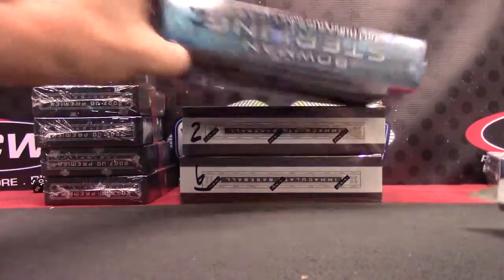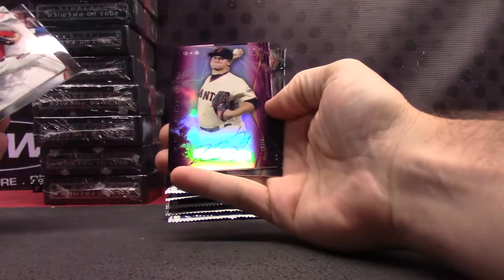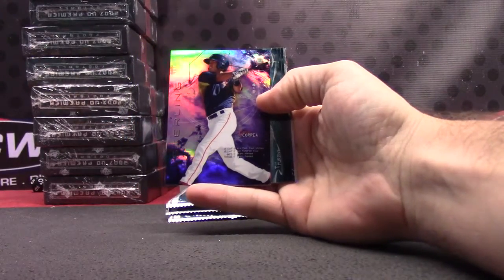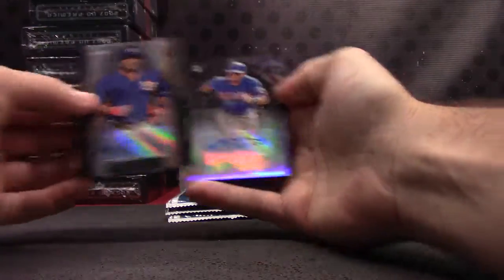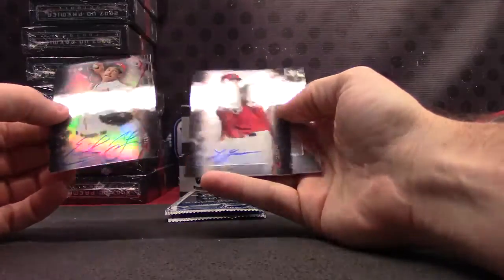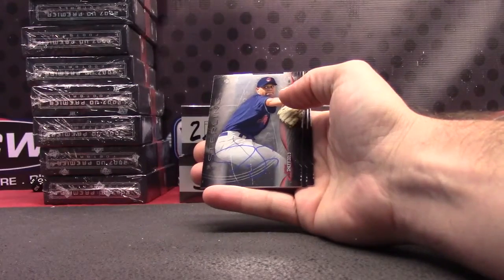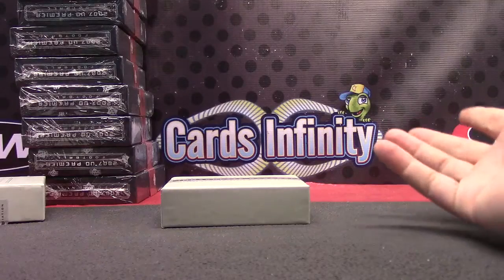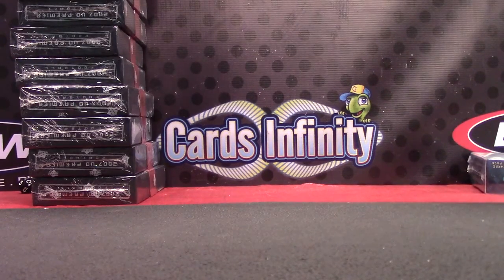Michael's 2014 Bowman Sterling Asia Edition & Immaculate 3 Box Break